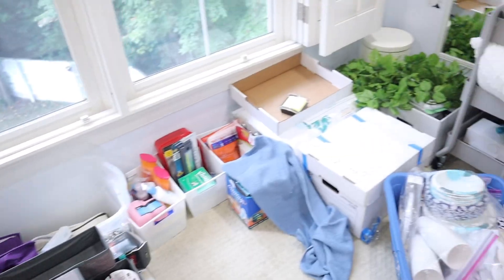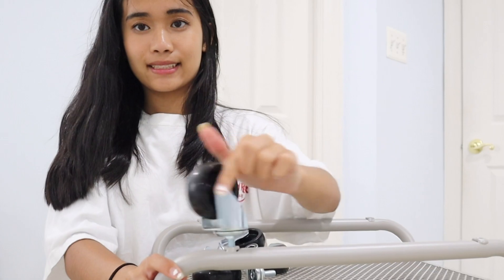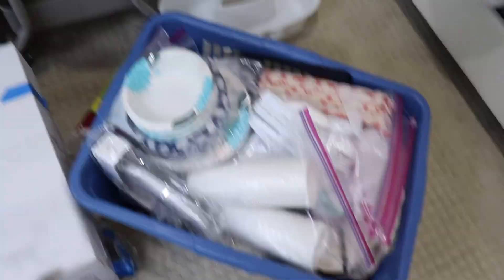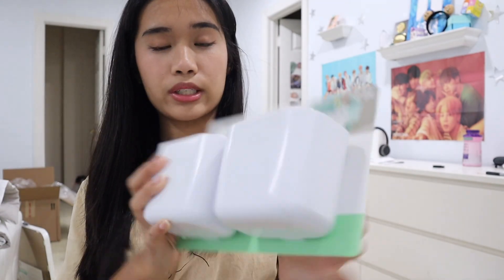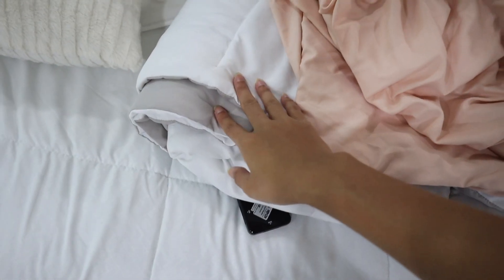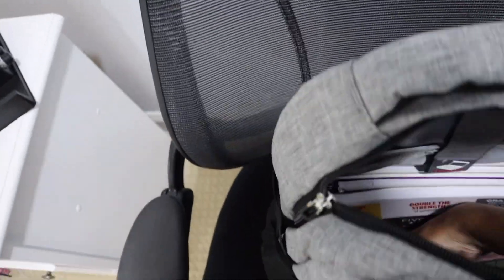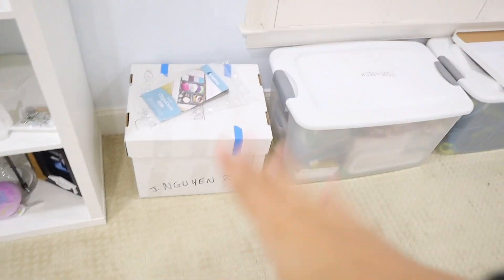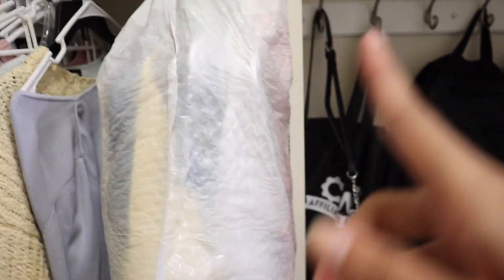PACK WITH ME FOR COLLEGE!! | freshman year📚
welcome to my pack with me for college video!

★socials
tiktok (main): mmarilynn._
tiktok (kpop): taegikookies

name: marilyn
age: 18 (at the time of upload) → '04
ethnicity: vietnamese
camera: iPhone 12 Pro & Canon EOS M50
editing app: VLLO
current fav song: IVE - After Like

STUDIO BEYOND - Flutter, Flutter, Butterfly (with You Me and the Piano)

♥︎ 5,252 lovely friends